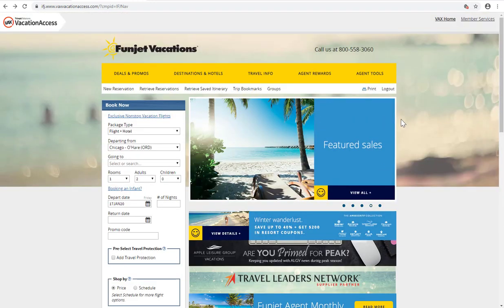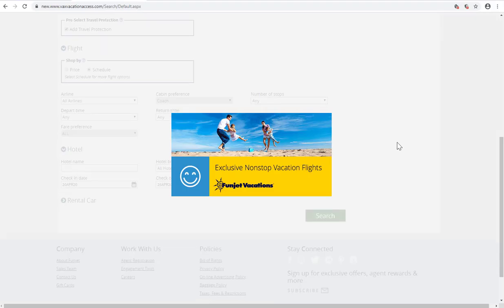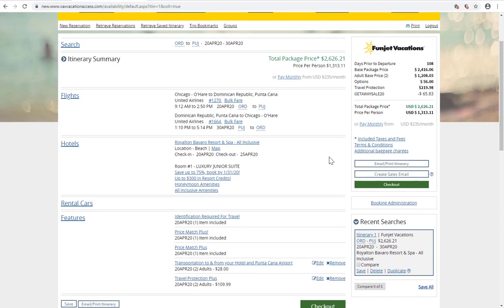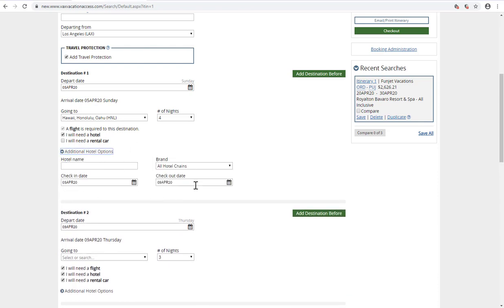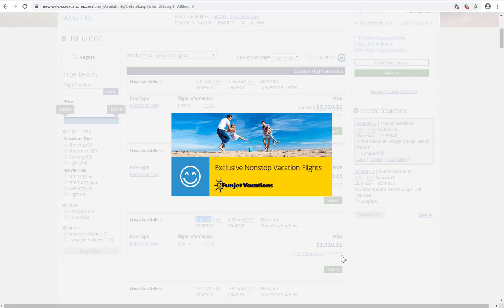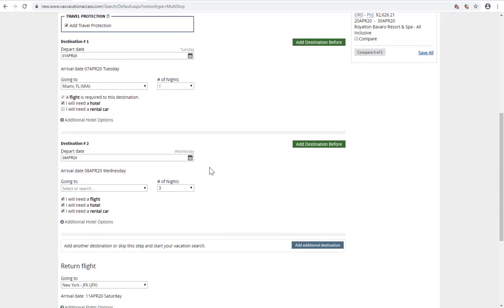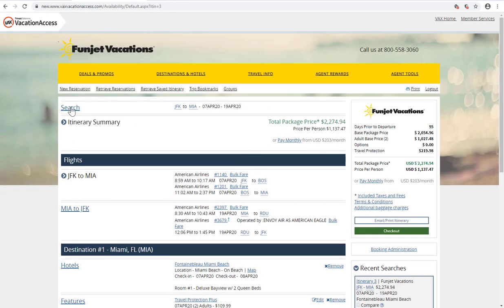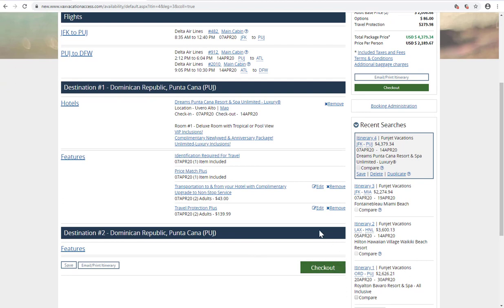Advanced bookings part 2 with Enjoy It Vacations